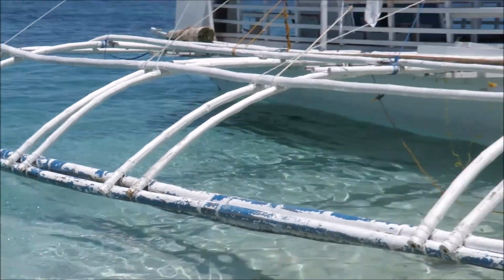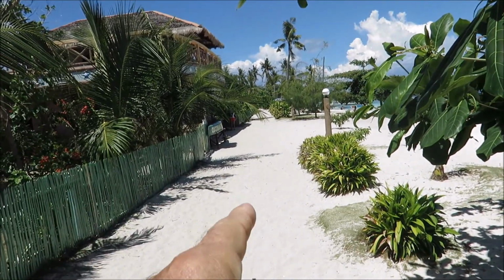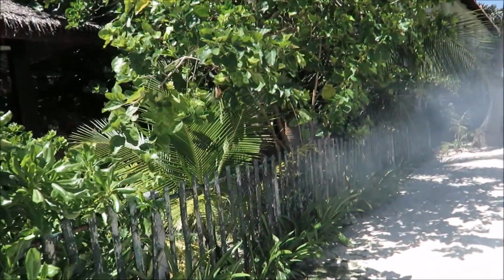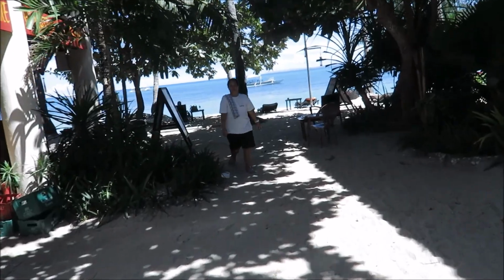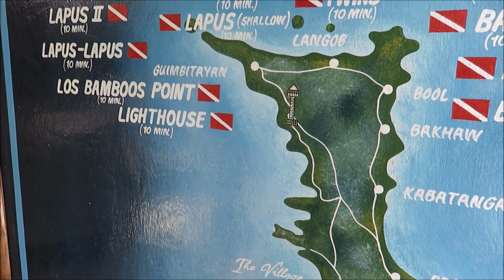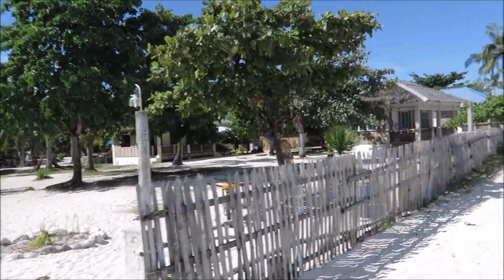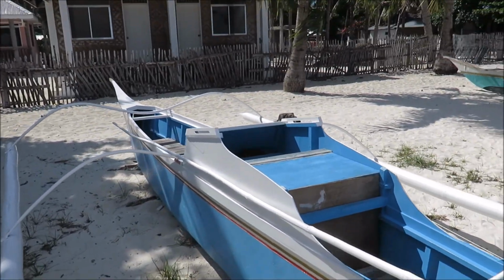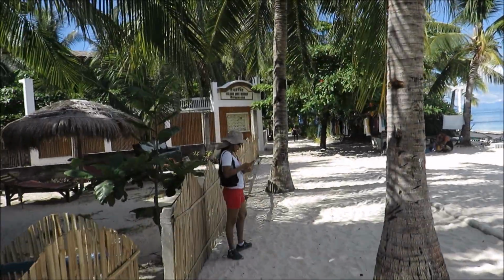Malapascua Island Scuba Diving Adventure - Part 3 - We Take a tour of Bounty Beach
We go for a dip in the Sea, take a walk/tour of Bounty Beach, Grab  a Burger at Ocean Vida and do a Little Boat Builders talk